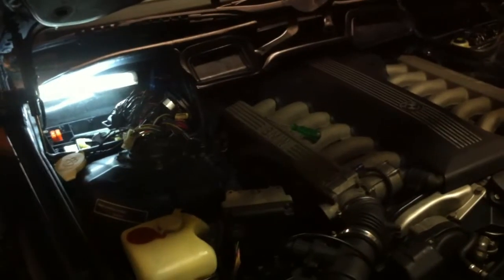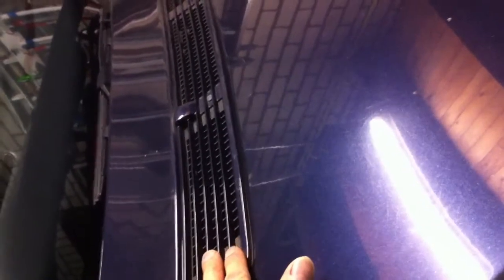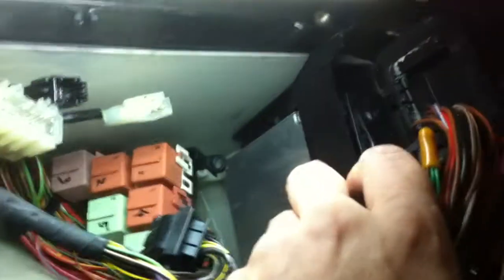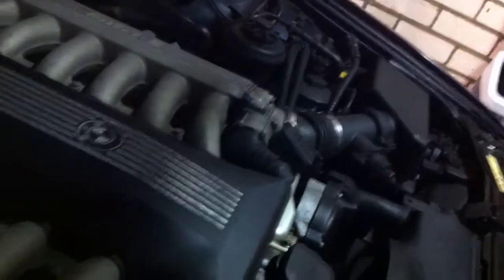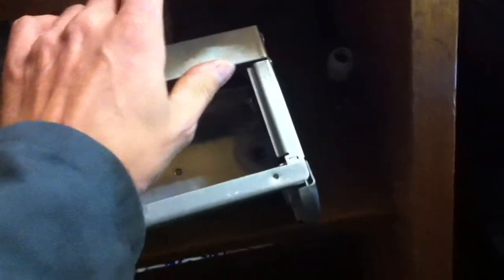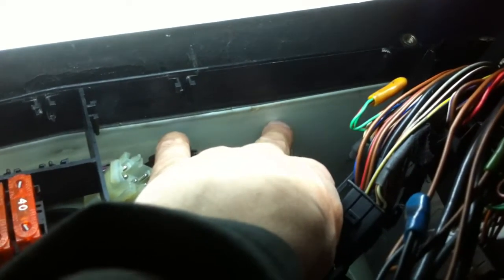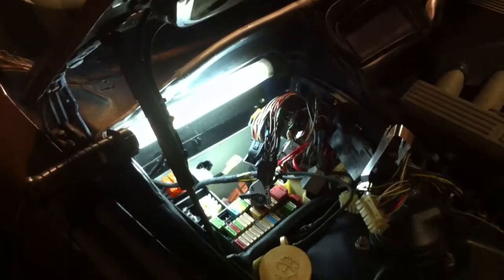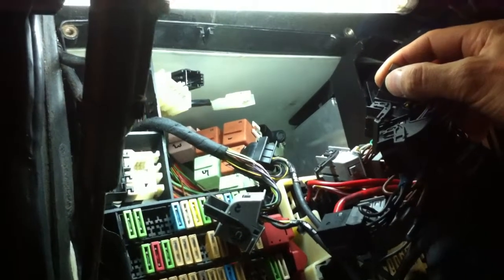BMW E38 water in E box, DME repair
The E box of this BMW is in the middle of a rain water drain system. There is always water held there that doesn't evaporate. Some water is going inside the E box through the seals at the top. One DME was dead, causing messages "Getriebe not Programm" and "Motor not Programm". Also the temperature gauge was in the red while the motor was cold. The same symptoms will occur with other problems like no power supply to the DME. I put the DME on the heater for one night without result. I removed the retainer clip below the crystal inside the DME and everything worked again. The clip could mess up the capacitance causing the oscillator to stop, leaving the DME dead. Please do not solder inside the DME unless you are 100% sure what you are doing.